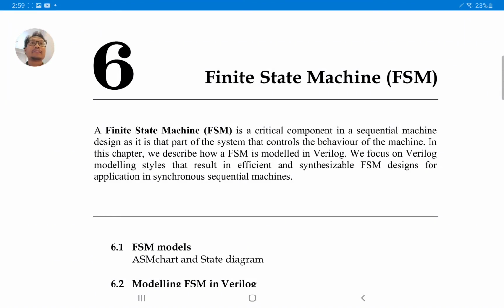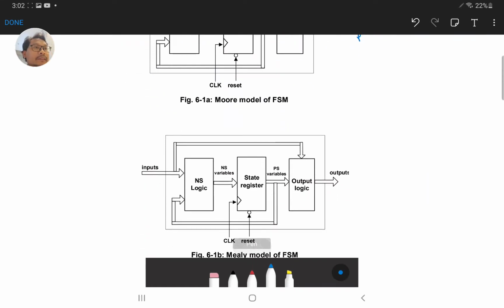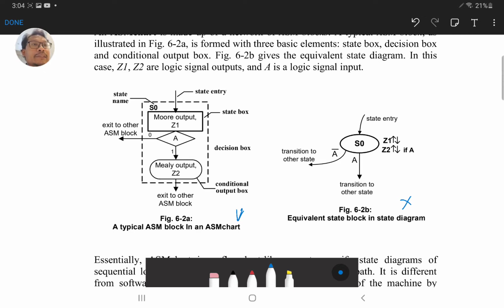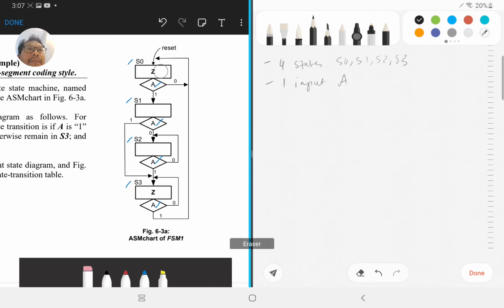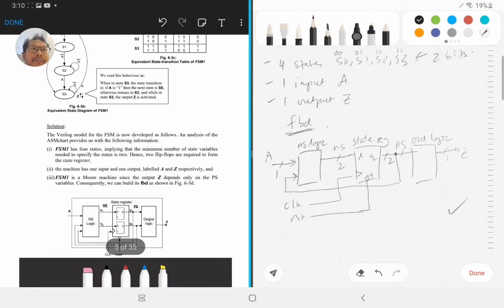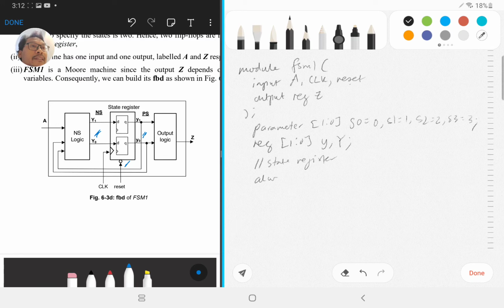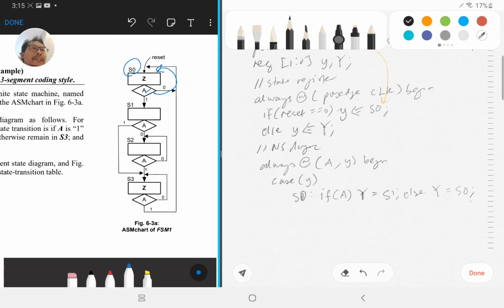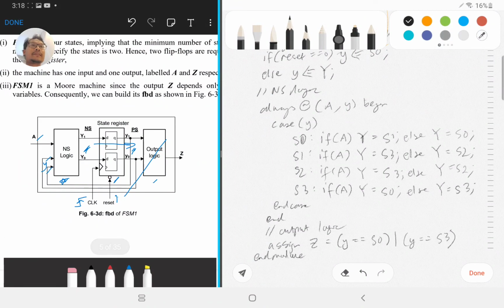SKEL4273 CAD with HDL (UTM): 6-1 RTL Moore Model (Part-1)